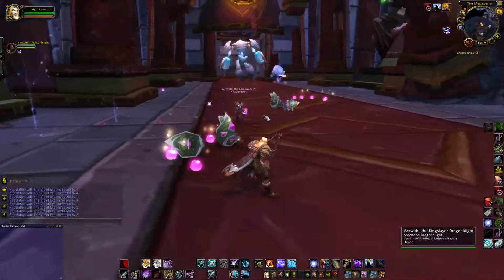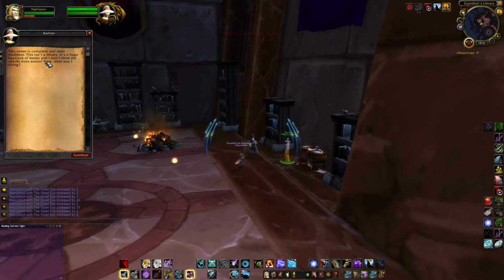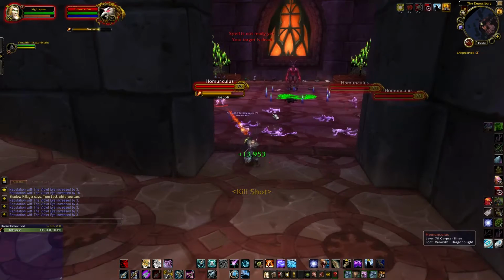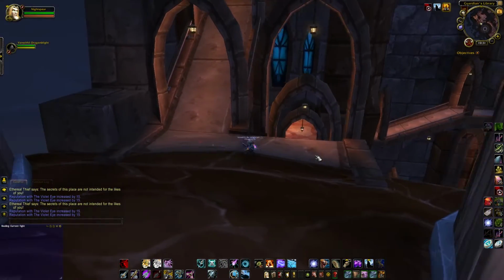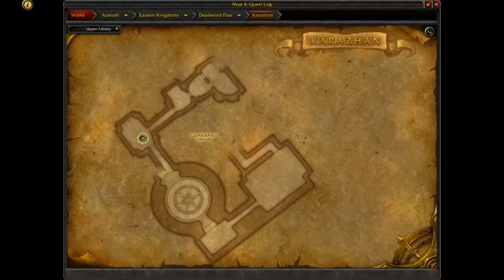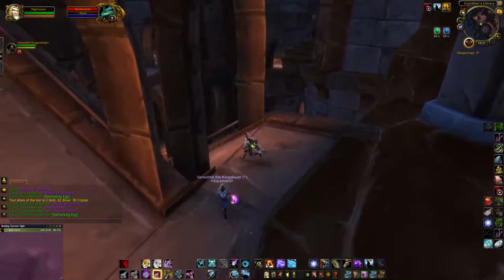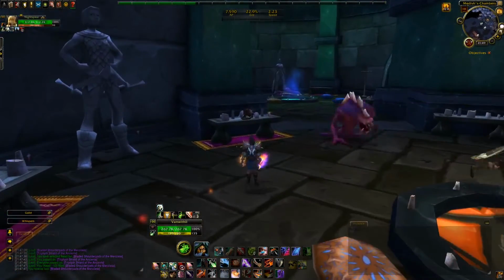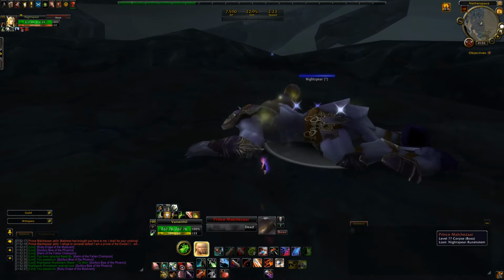Adventures in Azeroth and Beyond: Episode 6: Karazhan Part 2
Join Phil and Jamie as they begin a new adventure through the World of Warcraft. Marvel at the incredible scenery. Terror before the mighty beasts they must defeat. Facepalm at their general incompetence.

Episode 6 sees the second part of our exploration into the upper reaches of Karazhan. What hideous creatures will find in the Library and beyond!
Phil - @_the_quietman
Jamie - @jam13ross